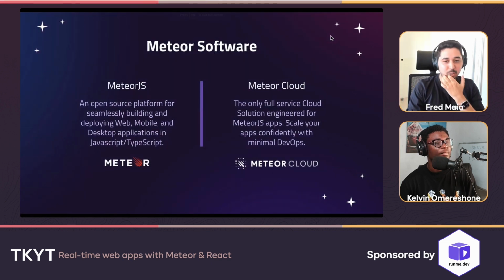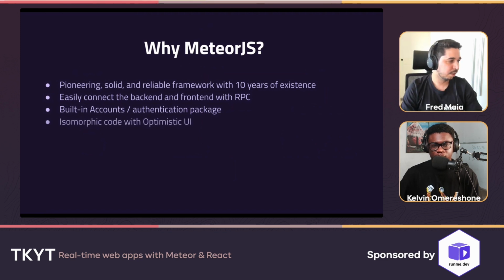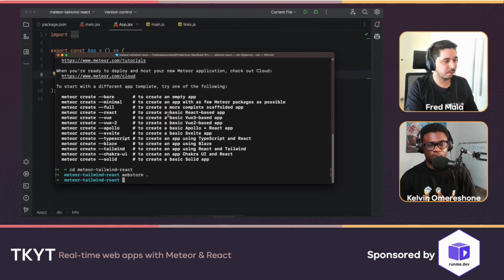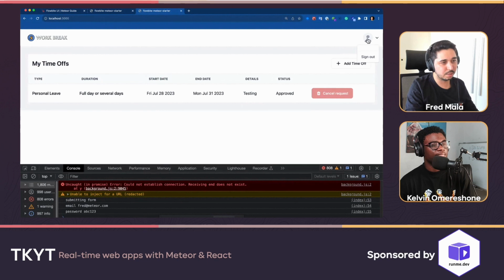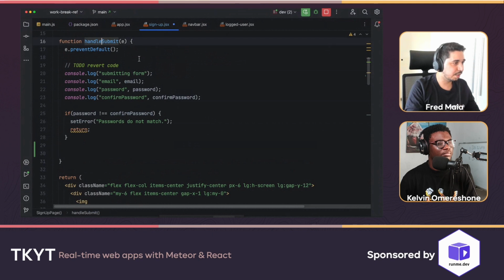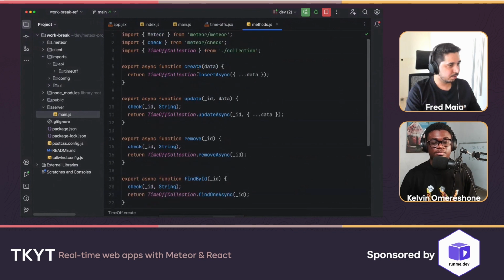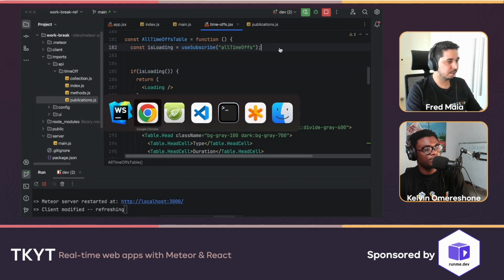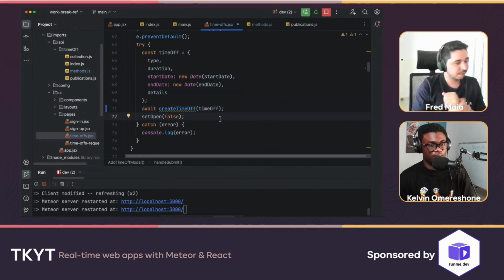Real-time web apps with Meteor & React with Fred Maia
Meteor.js is an open source platform for seamlessly building and deploying Web, Mobile, and Desktop applications in Javascript or TypeScript. In this TKYT session, Fred teaches Kelvin how to get started building real-time web apps with Meteor and React.

LINKS 🔗
Fred on Twitter

QUESTIONS...?